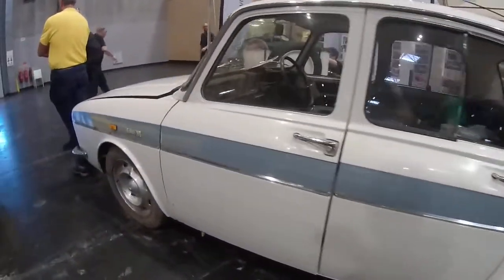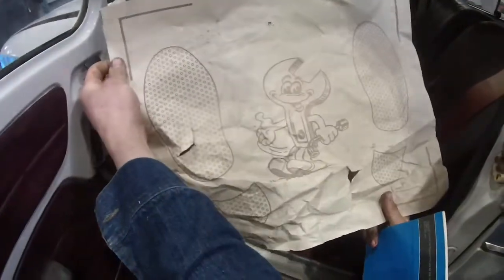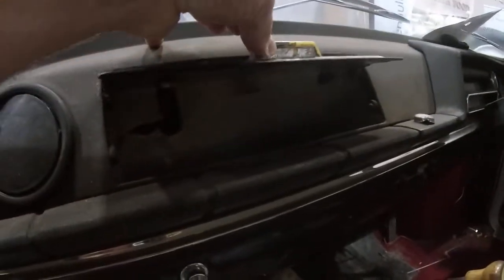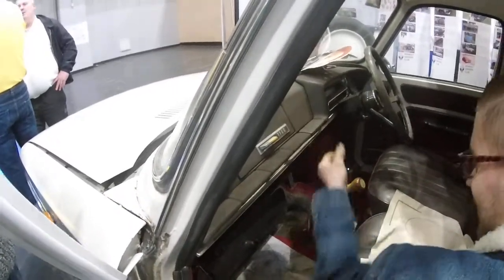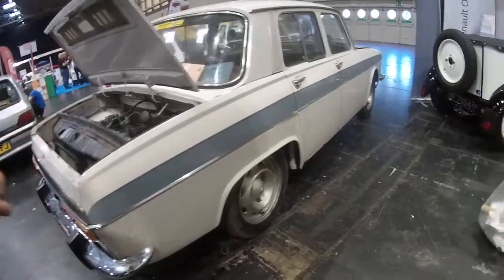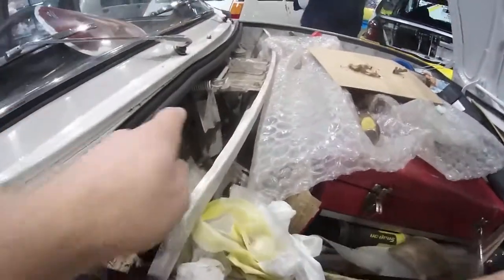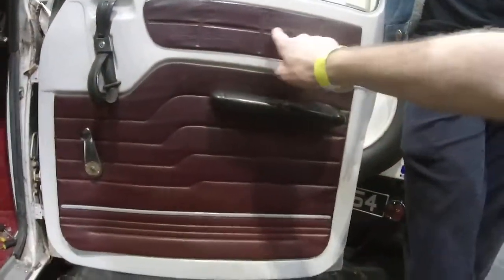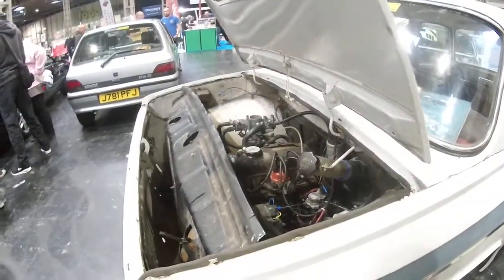Super Renault 10 on-going restoration project, superb old Renault!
A poke around an old Renault 10 at the Restoration show NEC March 2019.